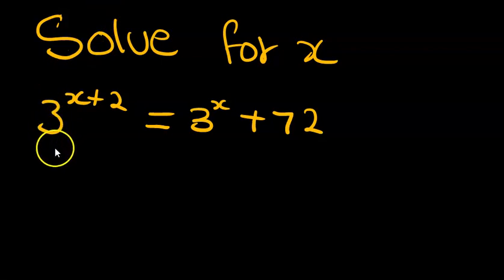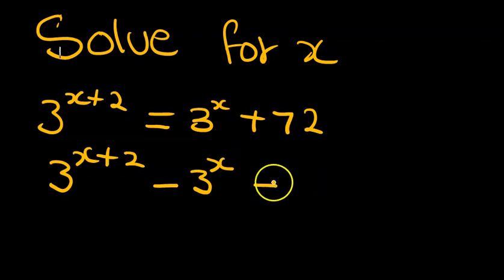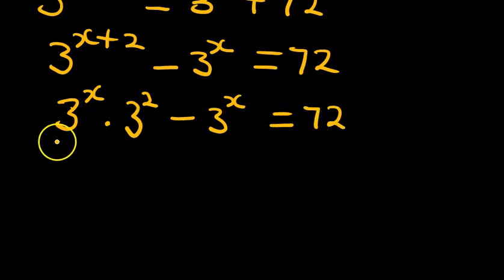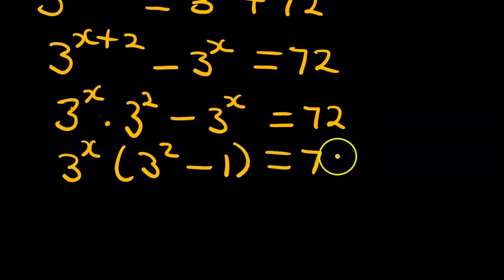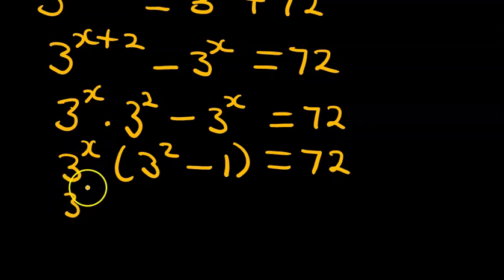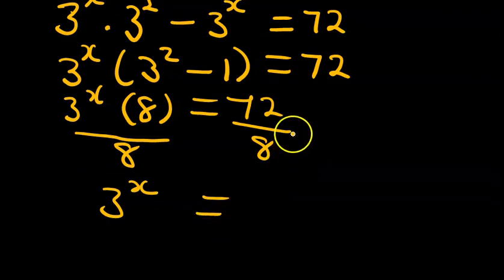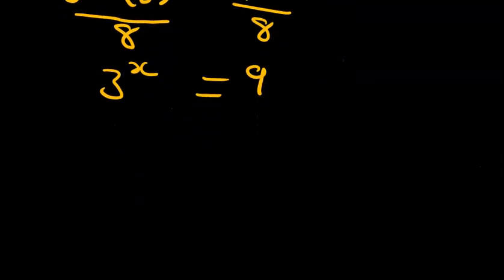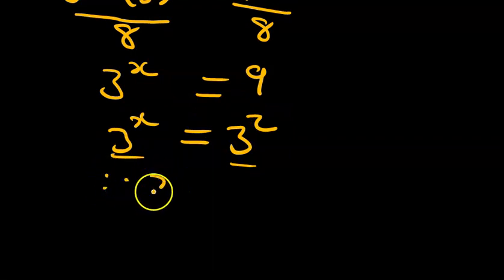EXPONENTIAL EQUATION.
SOLVING EXPONENTIAL EQUATIONS TRICK.

We also provide Maths Tutorials via ZOOM and In person.
4. TikTok: Maths Tutorial Sessions
5. Instagram: Maths Tutorial Sessions